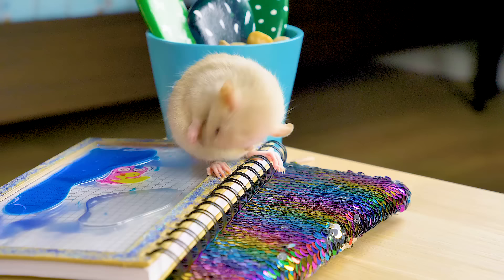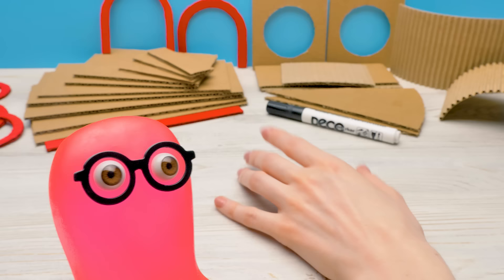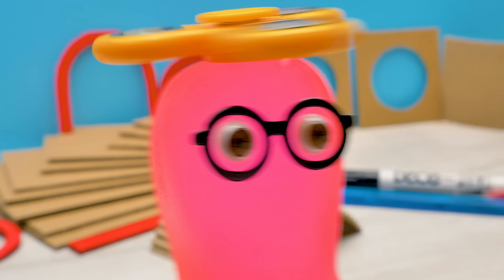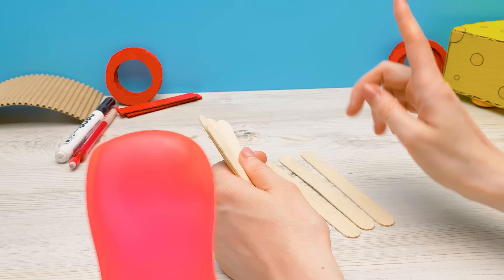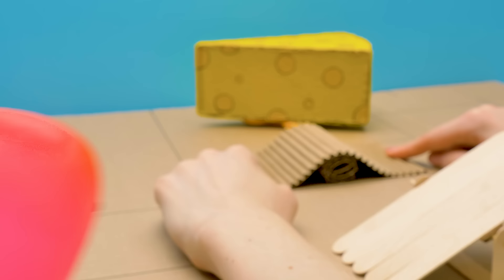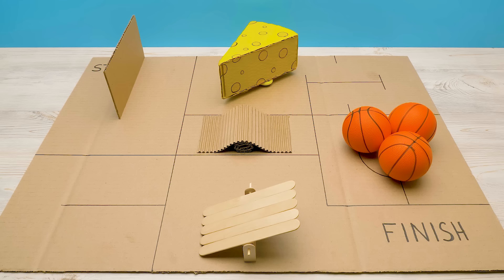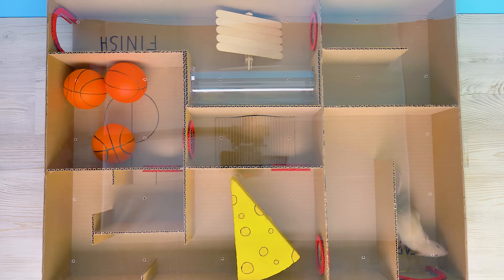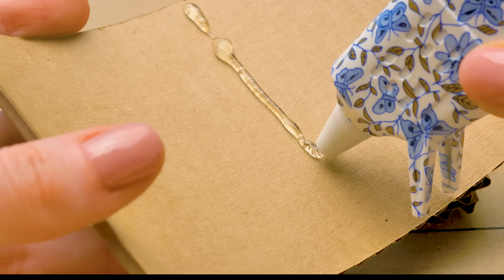How to Build Creative Labyrinth for Rat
Sam's so excited! He's going to become a ninja! That is, if he can convince his friend Sue that the rat she's brought to their house is Master Splinter. Sue is not sure about that, but she still wants to make an awesome labyrinth for the rat to show how smart it is (even if it can't teach the art of ninja). Will the rat be able to find the exit once inside?

If you have a pet rat or want to make such a labyrinth for your science project, do it together with Sam and Sue! To make this labyrinth, you will need some thick cardboard, a hot glue, some paints and markers, a ruler, some wooden ice-cream sticks, a spinner, and some plastic. First, you need to mark out all the 'rooms' on a large piece of cardboard. Then you need to make all the fun details: a revolving door shaped like a piece of cheese, a seesaw, a bridge, and a transparent tunnel. Then make the walls! Some walls should have round 'doors' for the rat to pass through them. Make the gates for the entrance, to close the rat in. Then glue all the pieces in place. Lastly, cover the labyrinth with a large piece of plastic glass. It should have a lot of holes in it to let the air through! And then let the rat in! Just don't show the labyrinth to your rat before you're done =)

Rats aren't only smart, they are clean, communicative, can be taught many things, and easy to take care of. Does it sound like an ideal pet to you?

This activity is performed by actors in a controlled environment. Please use caution if you plan to replicate. No animals were harmed in the making of this video.

Our cutie pets are kept in favorable living conditions. Each of them has its own home, tasty food and medical care. And every day we are trying to give them a lot of warmth and care from us.

OPENING THEME
Title: Cuckoo